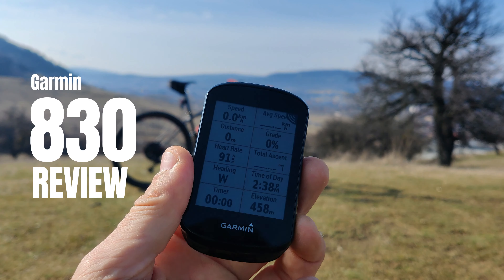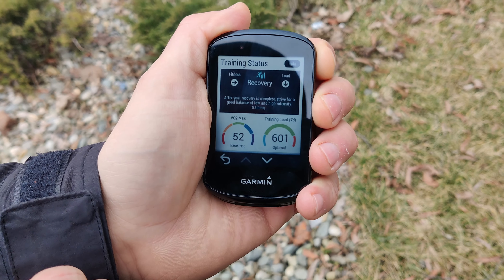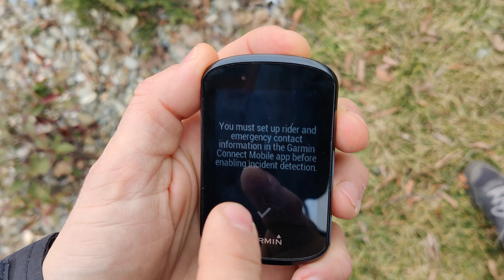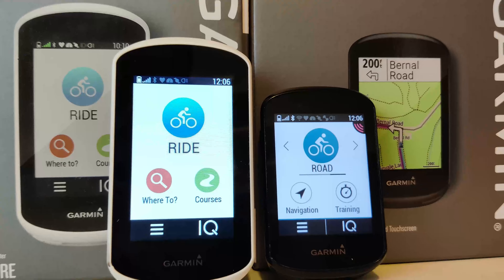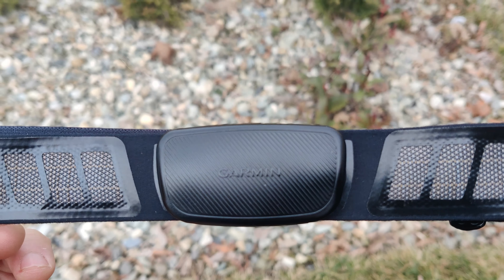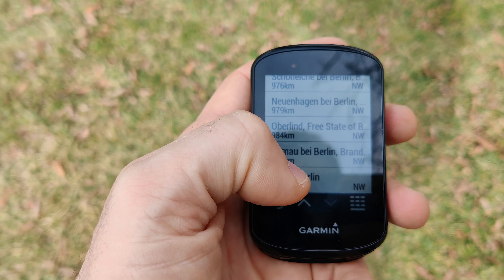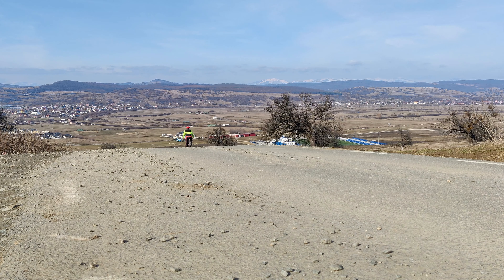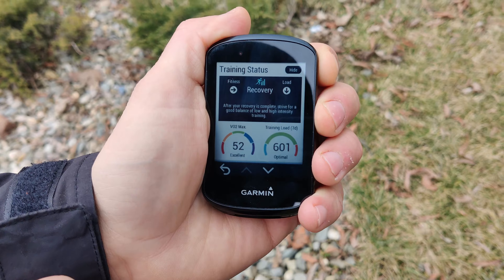Garmin 830 - 1 Year Later Review | Unboxing | Specs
0:00 Intro
0:13 Specs
3:39 Unboxing
4:36 Review

Bike finder, advisor, and filter. Gearing calculator & Useful biking tools

The unit retails at 400$ on the Garmin website, however I got it for only 300$ in my country, from a local online shop.
The device size is 80 by 50 by 20 mils, and it has a weight of 79 grams.
3.2” x 1.9” x 0.8”

It has IPX7 water protection, which means you can totally ride with it in heavy rains.

The 2.6-inc display is touchscreen-operated and Garmin claims a battery life of up to 20 hours.
The device is equipped with the following sensors: GPS, GLONASS, GALILEO, BAROMETRIC ALTIMETER, ACCELEROMETER, AMBIENT LIGHT SENSOR, and MAGNETOMETER

It comes preloaded with the map from which region the purchase was made.
So for example, if you buy the unit in the US, you get the North and Central America map, if you buy it in Europe you get the Europe map, and so on.

The navigation function, along with TURN-BY-TURN DIRECTION make a great team together, so you can worry less on where you have to go, and focus more on the pleasure of riding.
Each time there is an upcoming turn you will get a notification on your Garmin.

And now, for the icing on the cake the Training, Planning and Analysis Features.
This device has so many training options, data and reports, that it can feel overwhelming at times, especially if you are an occasional rider, who is not that much interested in wats, numbers and statistics.
It's like having a fitness instructor in your pocket. You can download training plans from the Garmin App , trainingpeaks, or any other platform, do advanced workouts, get in-depth reports after each ride or workout such as your VO2 max level, training status, training load, recovery days, training effect and many many more. You can also view how your body is reacting to altitude changes and heat, with the altitude acclimation function.
The ClimbPro is another useful function especially on longer climbs, as it helps you to manage and doze your efforts much better. You can view the climb's average gradient and the remaining ascent, so you know how much more you have to suffer. This function is available only when you follow a course or a route.
The device is also compatible with power meters, cadence sensors, Shimano DI 2, Varia lights, and many other sensors.

You can connect it via Bluetooth, ANT+ sensors or Wifi, and you can receive call, SMS, and smart notifications while you ride if the Garmin is connected to your phone. You can also reject a call, or reply back with a message. However, this feature is only available on Android at the moment of this review.
You have the ability to add new maps, store up to 100 navigation routes, and it also keeps a history of your rides for up to 200 hours.

The unit incorporates some useful safety and tracking features such as Incident Detection, Bike Alarms LiveTrack, and Assistance.
You can set up one or more emergency contacts, which will automatically be notified in case of emergency, such as being involved in a crash.
You can also set up a bike alarm, and if the bike is moved, you will get a notification.
LiveTrack is a feature that allows your family and friends to view your exact location and follow along your ride.
All of these features need to be set up in the Garmin Connect app.

In the box, you'll find the device, obviously.
At the bottom of the device, there are the start and lap buttons, along with the USB charging port.
On the side, there is the power off | sleep button, and on the back, there is a port that allows you to attach a Garmin Charge™ Power Pack that will add an extra 24 hours of battery life to your device.
Digging deeper in the box, we find the out-front mount which is already installed on my road bike, two Allen keys for the mount screws, a strap to secure your Garmin to the handlebars so if you hit a pothole, for example, a device won't fall off your bike, loads of rubber bands along with 2 extra mounts to use on your stem or handlebars, the user manual and of course a USB charging cable.